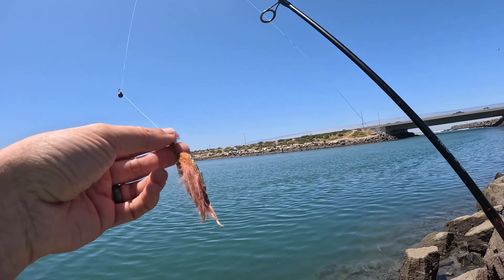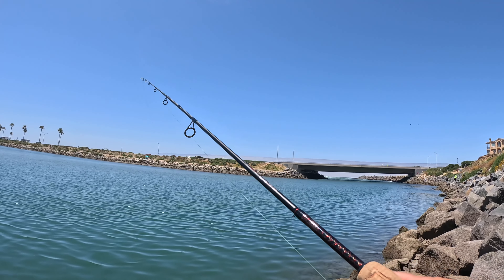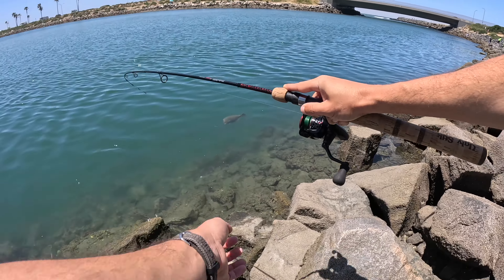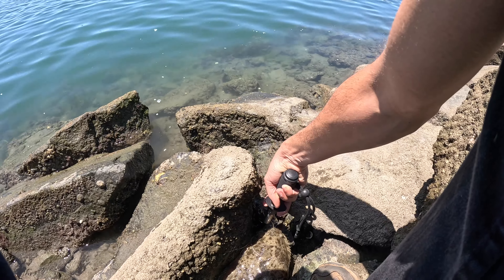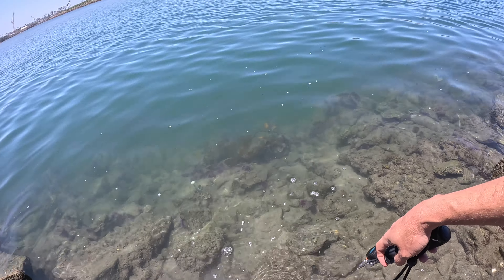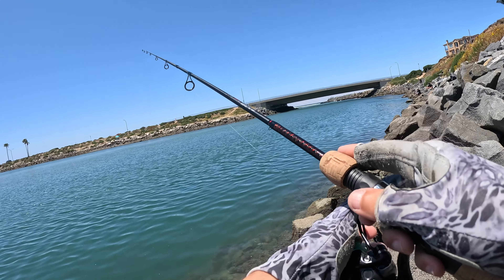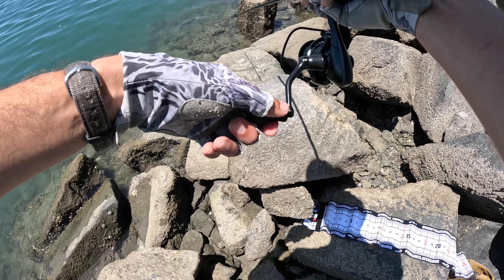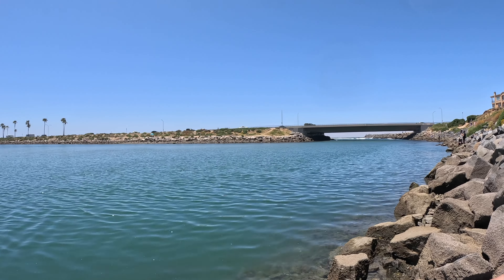HALIBUT on a "FLY"?!? | Forgotten Lure | Ultralight Fishing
Back to my usual lagoon but this time with a different type of set up.  This is one I pulled out of the archives and tried again.  It killed it.  I think I was only fishing for about 90 minutes and I landed one 18.5" and almost landed another (about) 15" halibut.  Had another good bite but didn't get it on film.  I am definitely going to try this again soon.  I forgot how deadly a simple Clouser Minnow (or similar) can be.  I hear they are biting on dark colored baits right now.

Gear:

Rod - Ugly Stick Elite Ultralight

Reel - Okuma Ceymar

Lure - Size 2 Bass Fly.  No longer available online.  I bought it several years ago and am just using it now.  I might own the last one on planet earth, haha!

Slow retrieve twich twich POW

Equipment:

Chest/Waist Tackle Pack

Wet Wading Water Shoes

Quick Dry Pants

Camera:

GoPro HERO 11 Black